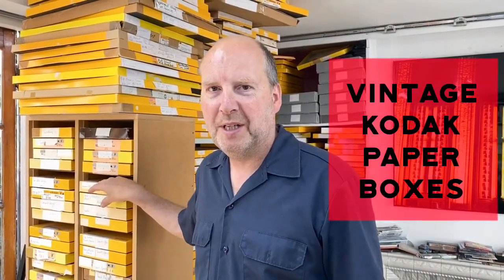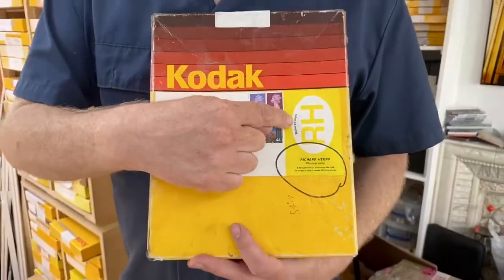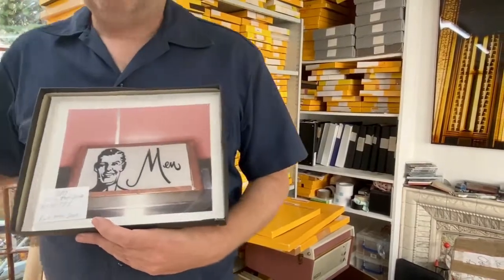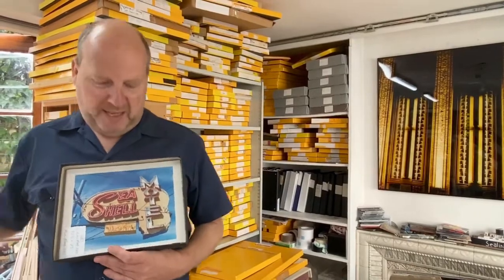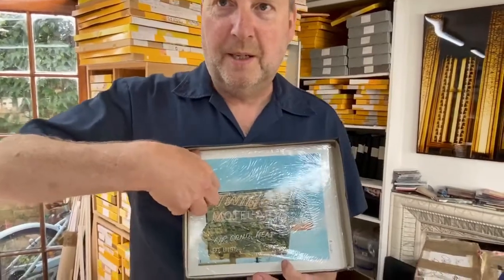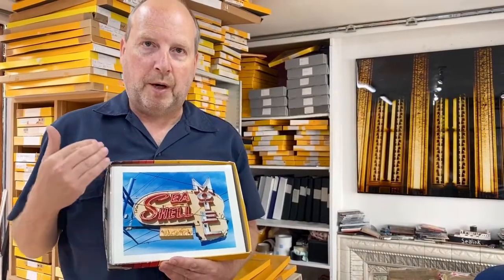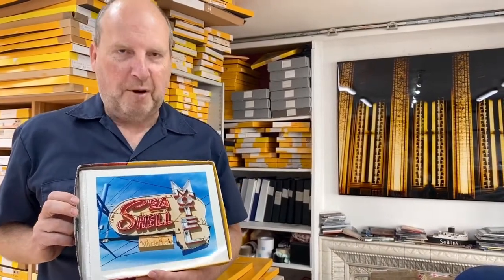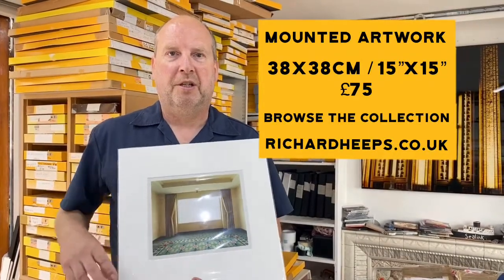Artists Studio Richard Heeps Artwork, Practice, Equipment, Life, Cambridge UK Analogue Photographer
Episode 1 of What's in the Box  - Richard Heeps opening one of his many yellow vintage Kodak boxes full of 30 years of prints, made from negative in his darkroom in Cambridge.

Richard Heeps opens a box from a piles of vintage yellow Kodak boxes that fill his home studio in Cambridge. The box he opens has prints from New Jersey from when he visited to photograph in 2013. He talks about his connection to New Jersey, the subjects of the artwork, specifically Wildwood New Jersey, a Doo Wop town with a preservation order on the remaining original 1950's and 1960's architecture.
He talks about how he makes his prints, the equipment he uses and how he presents the final artwork.
He photographed the artworks in the episode with a Mamiya RB67, Kodak Film and printed them on his Kreonite Processor.
View and buy Richard Heeps fine art photographic prints made from negative in his darkroom

Film made by Eleanor Jordan of Bleach Box Photography Gallery.
Filmed on an iPhone 11 Pro Max, Osmo Mobile 3, DJI Mimo
Edited with Videoleap by Lightricks.